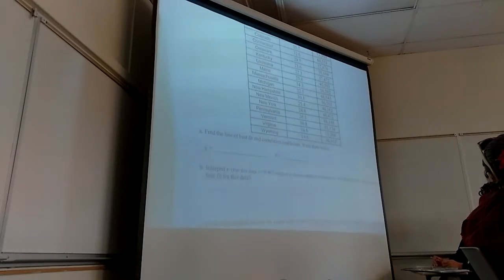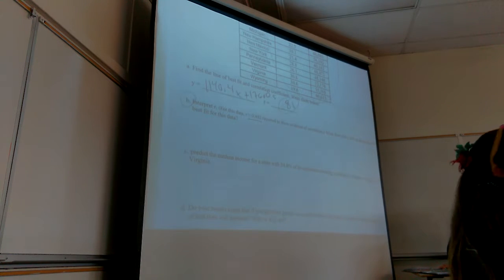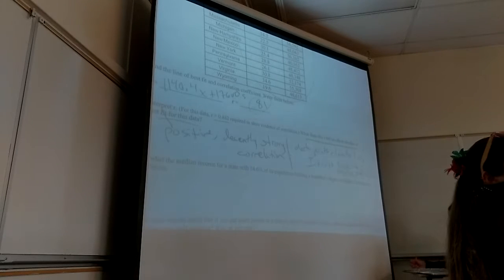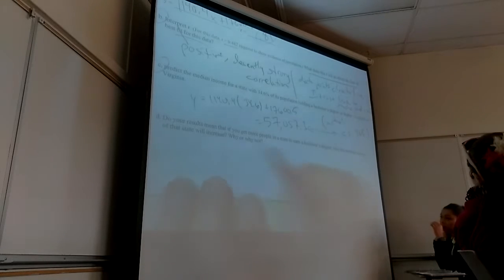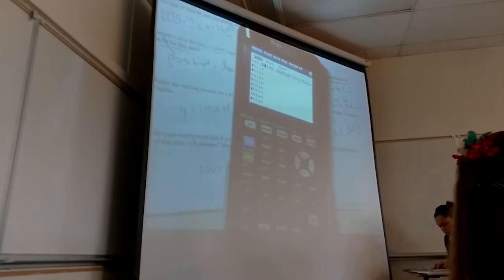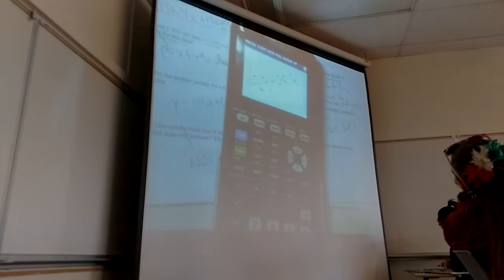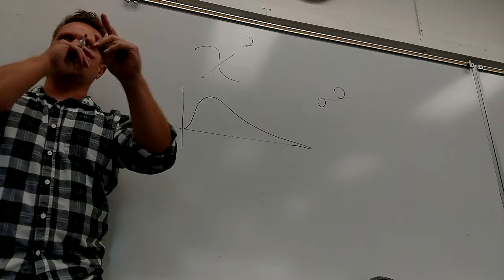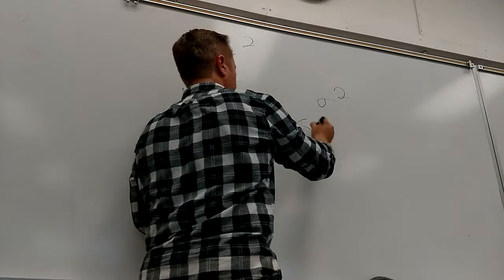Math 160, Nov 29 Lecture